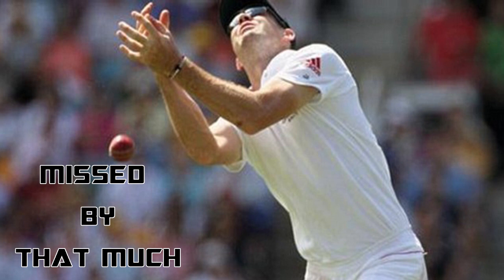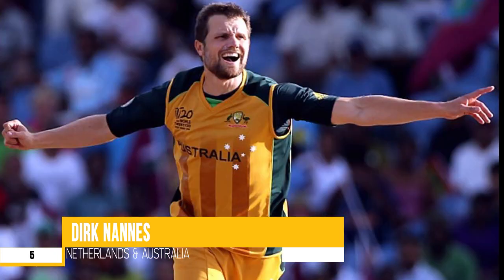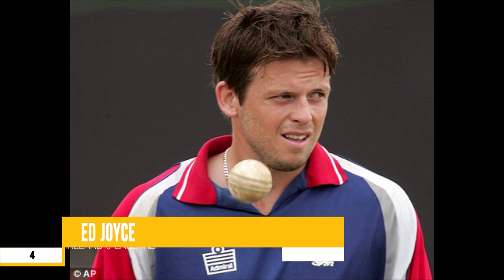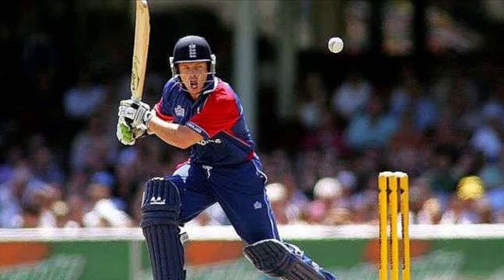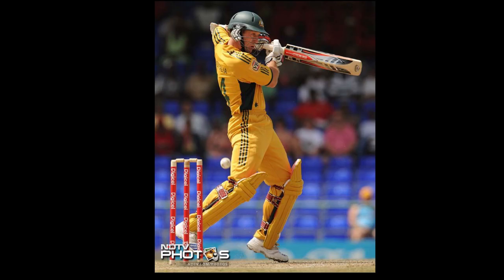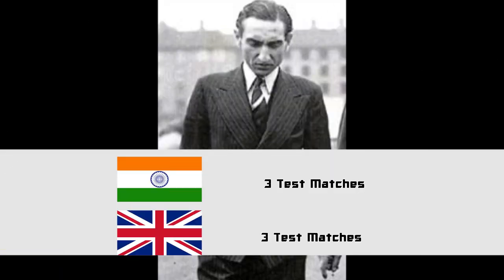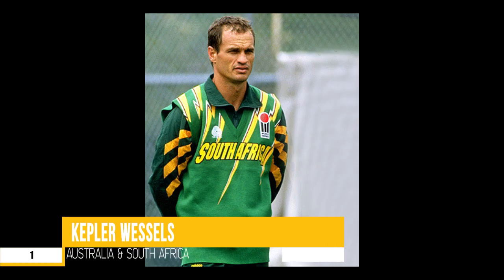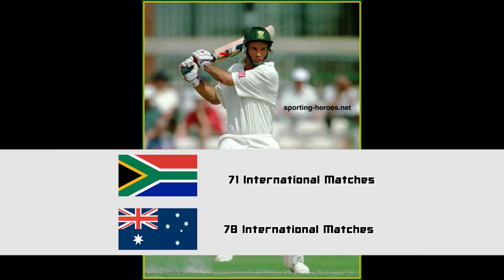Top 5 - Cricketers who played for 2 countries - 2nd Part | SC# 143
Cricketers who have played for Two countries - Part 2
 If cricketing fans can be passionate about their favourite teams just imagine the passion that players would have for the country they represent? But sometimes for some reasons they do think of changing their preference and loyalty.
Today at SIMBLY CHUMMA we are going to list out the top 5 Cricketers who have played for 2 countries.

For more interesting videos please check our Channel page.

About Simbly Chumma:

A channel with Ranking style videos on some of the most interesting subjects based on INDIA!

Chumma in Tamil means - JUST LIKE THAT.

And that's the essence of this channel.
We are an Infotainment channel where we are going to talk about everything. As a starter we have started off with Movies, sports and general news. We are not going to stop at that. We are going to talk about reviews, technology, travel, food etc. Simbly Chumma has just started.

So keep a smile on your face and enjoy life.

SIMBLY CHUMMA ;)